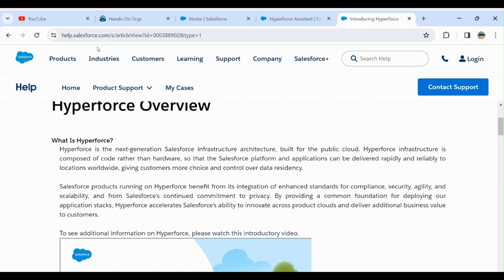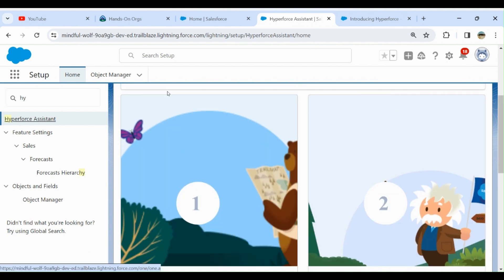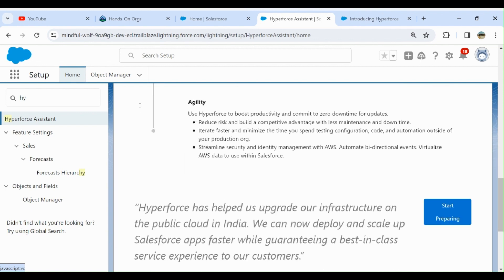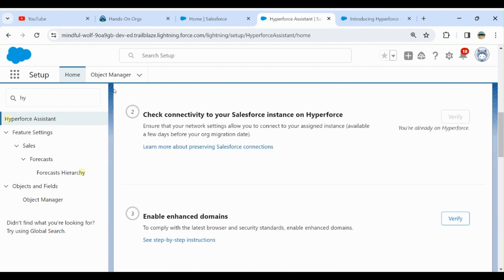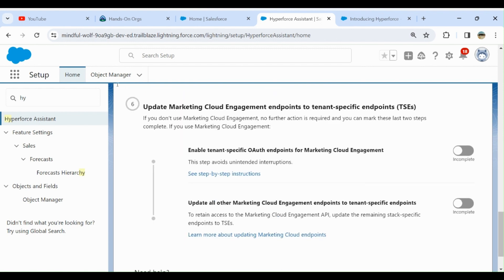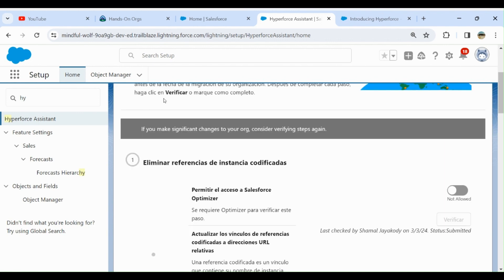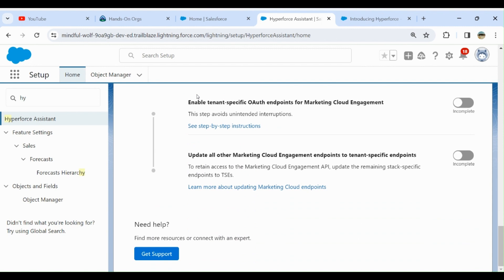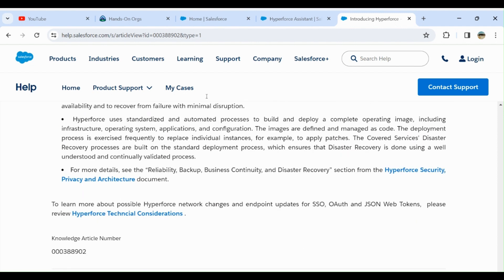What is Salesforce Hyperforce?